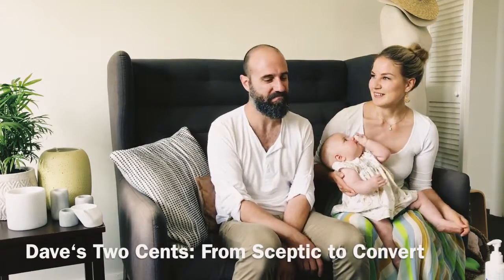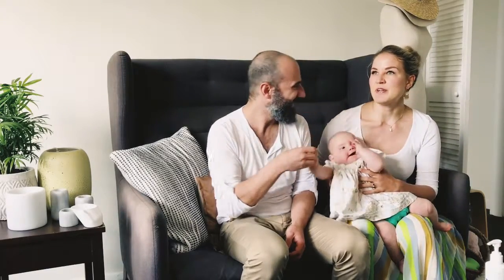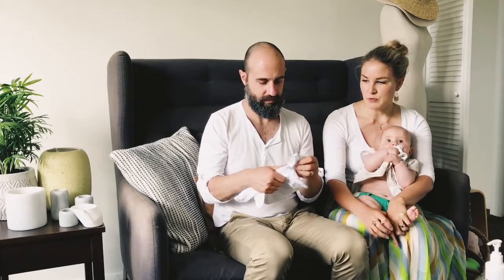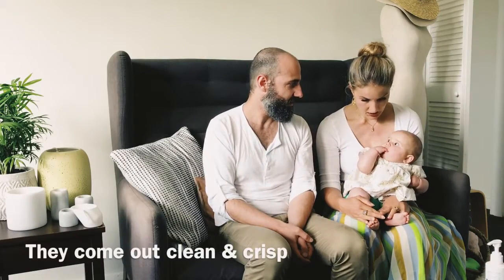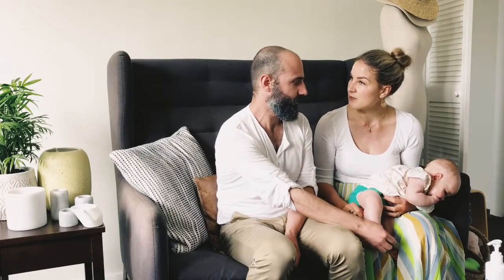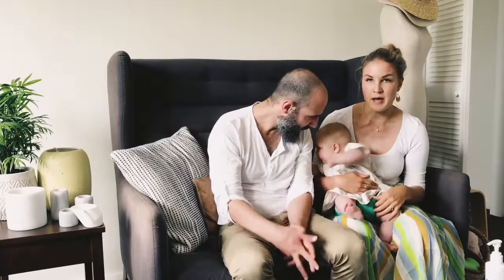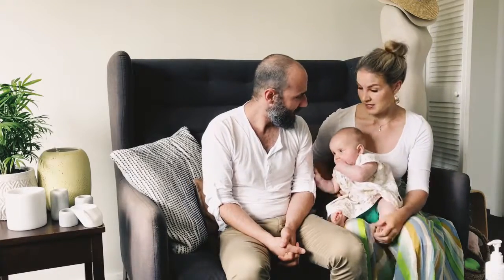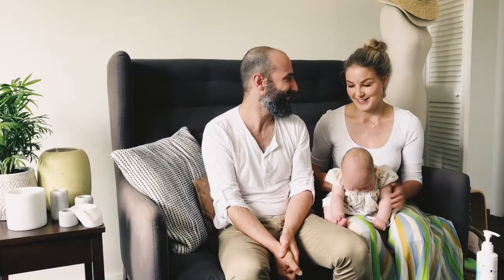Why We Love Cloth Nappies - Review & Tips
We love using our "modern cloth nappies" and we get asked about them A LOT. Here we chat about our easy-peasy set-up, things we have learned, tips and products we are using.
Let's make laundry not landfill! :)